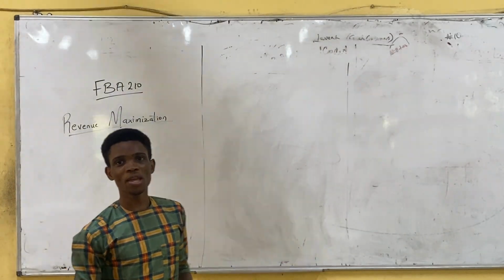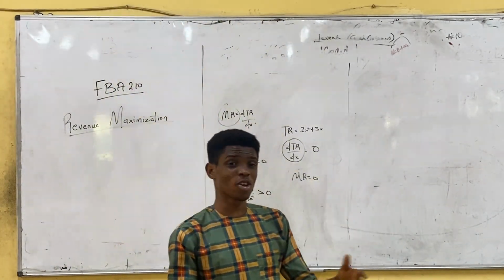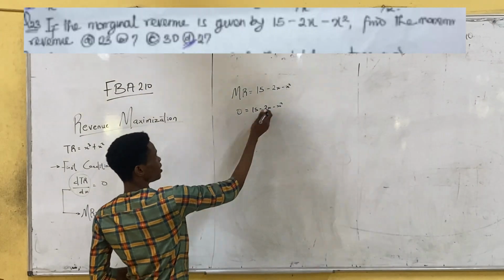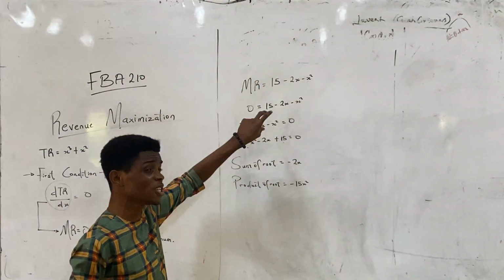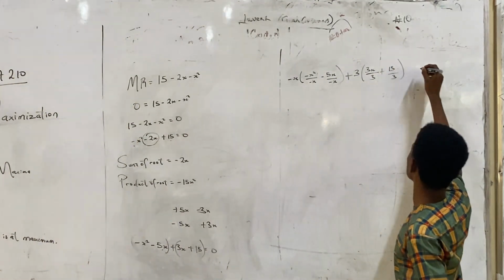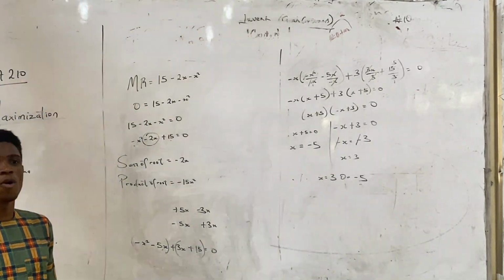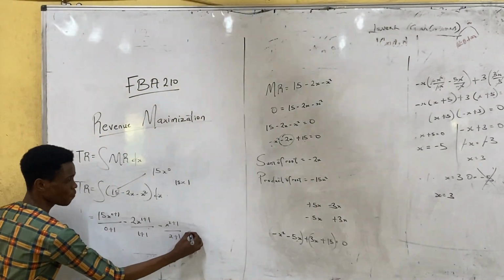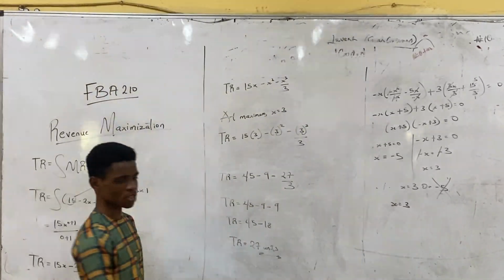Revenue Maximization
Application of differentiation and Integration to business and finance